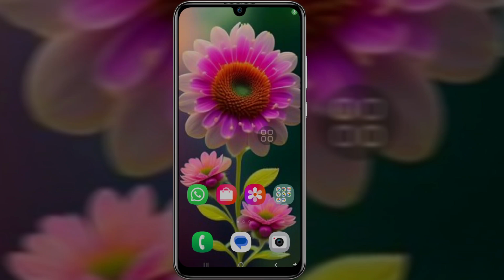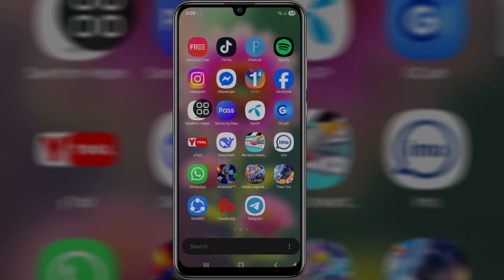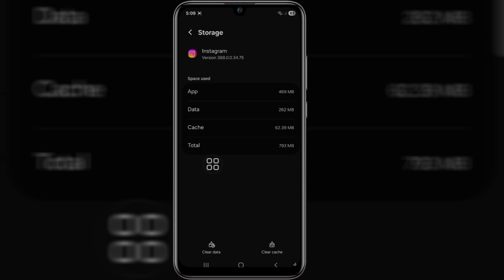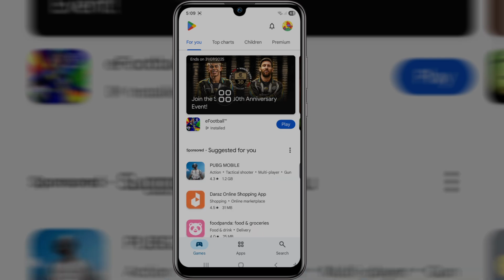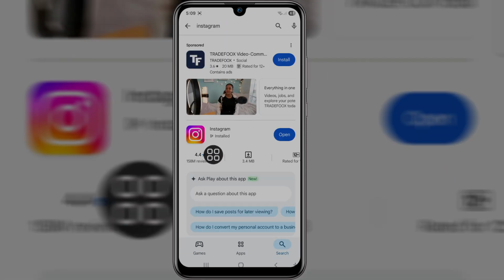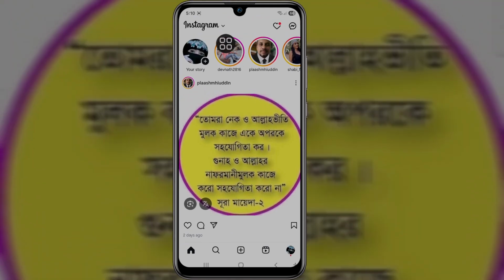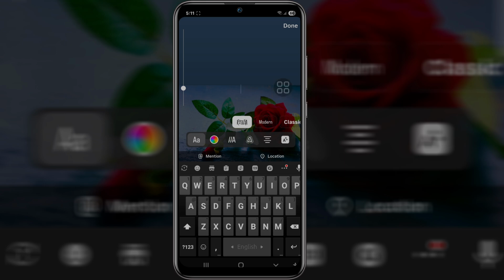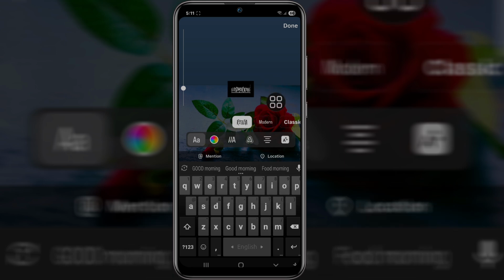How to Fix Rosalia Font✍️ Not Showing on Instagram | Instagram New Font Update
In This Video I will show you [How to Fix Rosalia Font Not Showing on Instagram]. So watch this video carefully and don't skip this video if you skip this video then you will not understand very well so if any problem you can ask me and comment below i will try to solve your problem if you like this video then please hit like and subscribe my channel thank you. ❤️❤️❤️❤️❤️❤️❤️❤️❤️❤️❤️❤️❤️❤️❤️❤️❤️❤️❤️❤️❤️❤️

Other Related Queries:
How to Fix Rosalia Font Not Showing on Instagram
Rosalia font not working on Instagram
Instagram font not showing properly
How to use custom fonts on Instagram
Fix font issue on Instagram stories/posts
Instagram stylish font not supported
Rosalia font Instagram compatibility
How to get Rosalia font back on Instagram